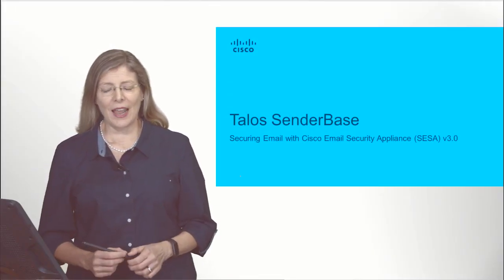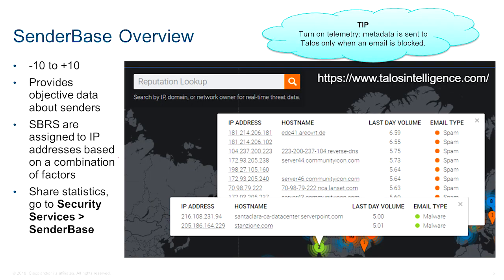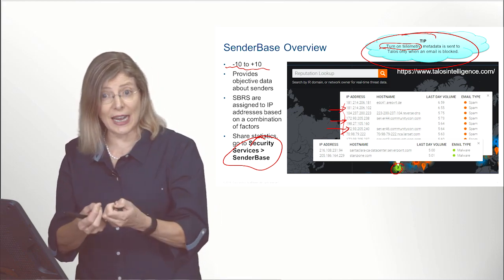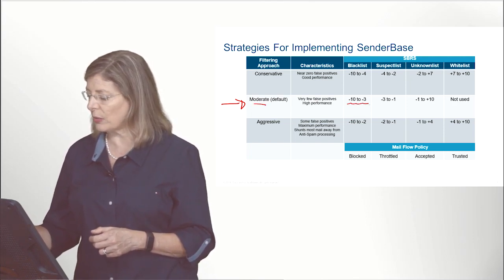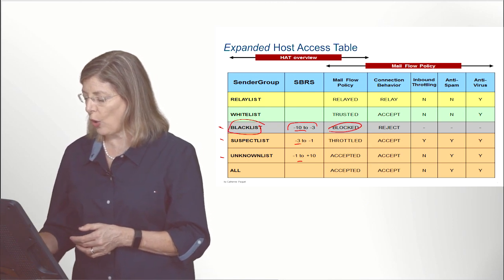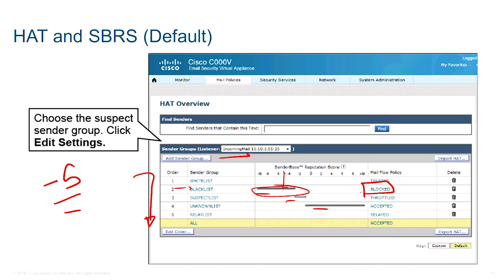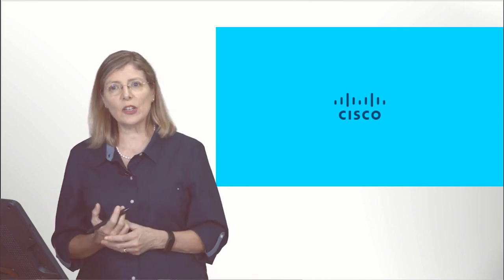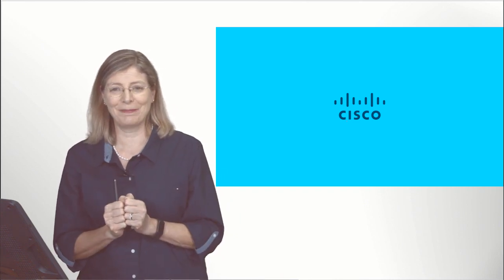SenderBase Overview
SenderBase Overview  | Model 4 | Chapter 1 |  Cisco Email Security

In this informative video, we provide an overview of the Cisco Email Security Appliance, cisco esa overview and smtp Overview. Discover how this powerful solution ensures the protection of your emails against hacking, phishing, and other security threats. Learn about the key features, such as cisco email gateway, SMTP support, cisco email threat defense, cisco secure email threat defense ,email security settings and DMRAC technology. Increase your knowledge and strengthen your email security defenses by watching this video now. Don't miss out on this opportunity to enhance your understanding of Cisco Email Security. Watch now!